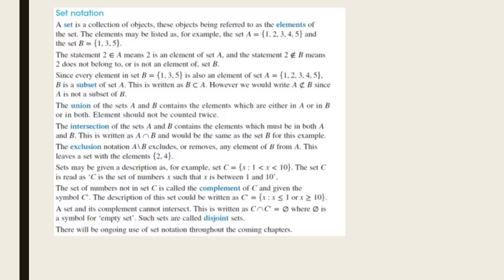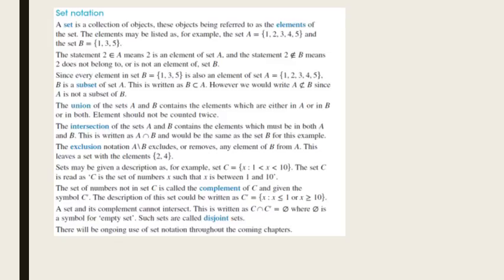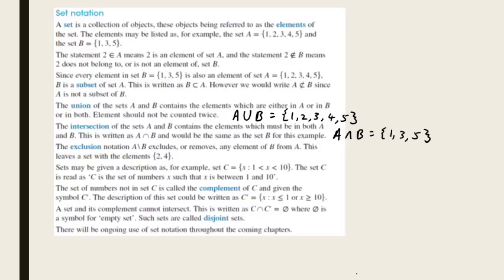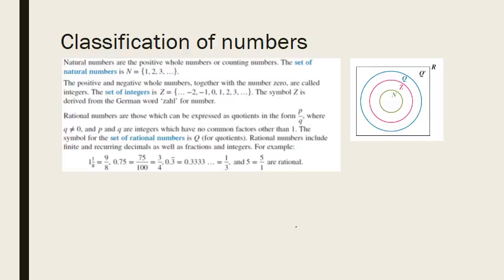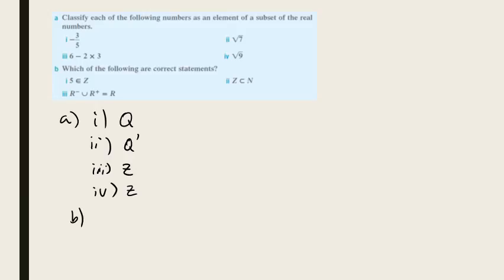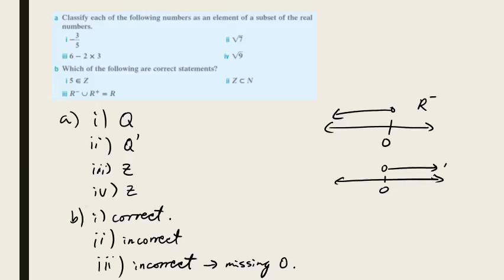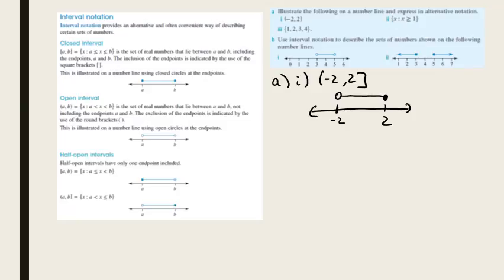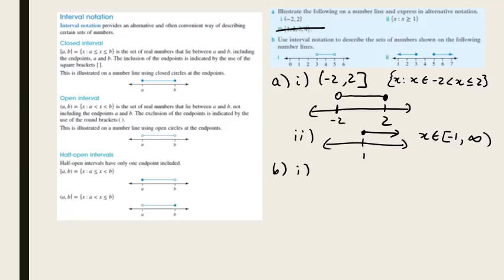Set of Real Numbers